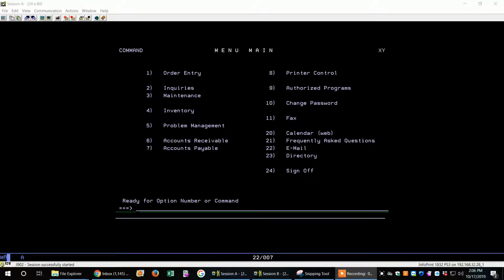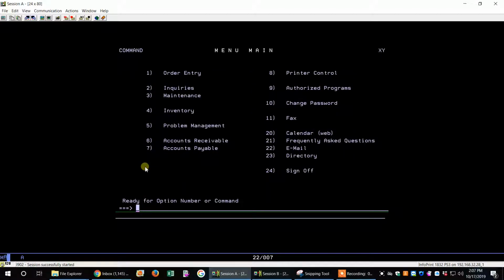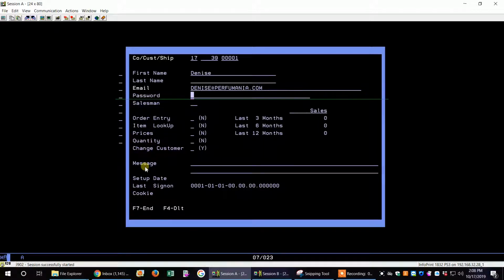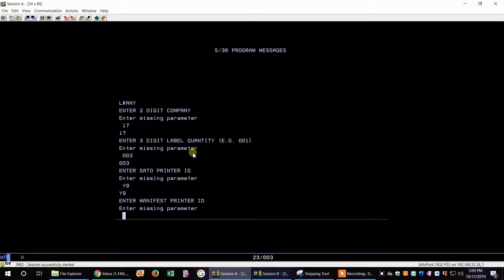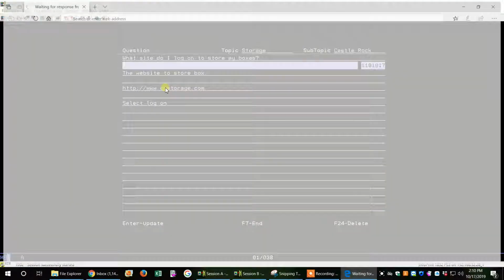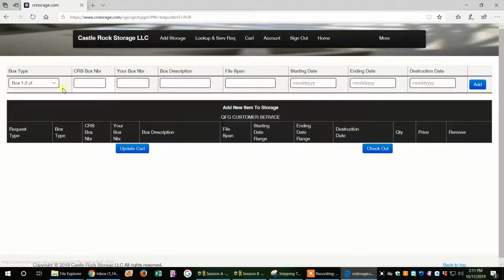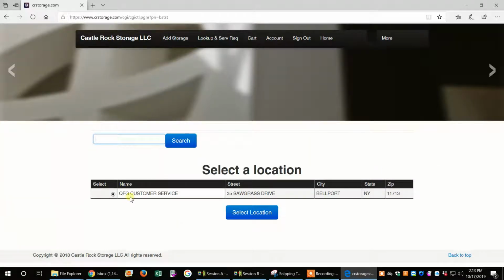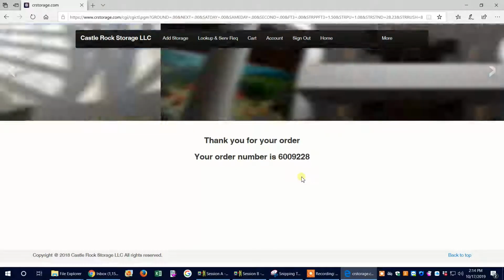Storage instructions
How to set up user to store their documentation.